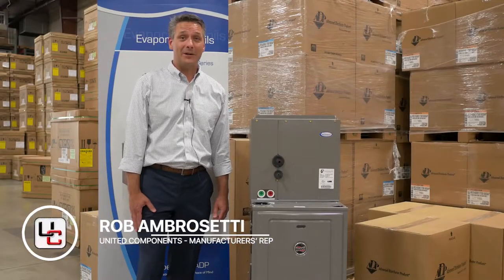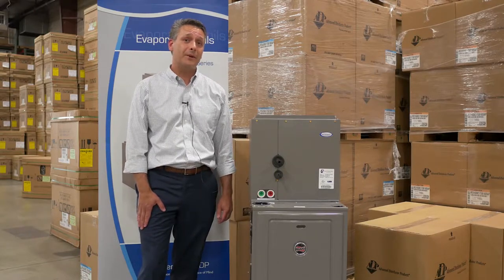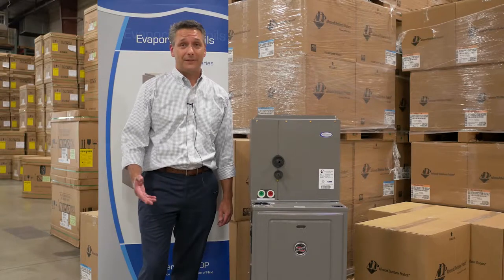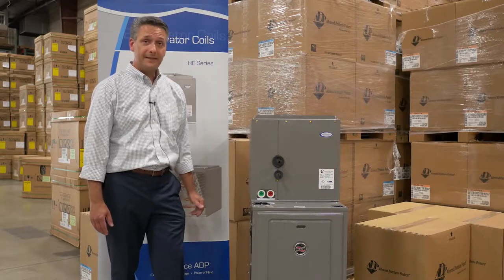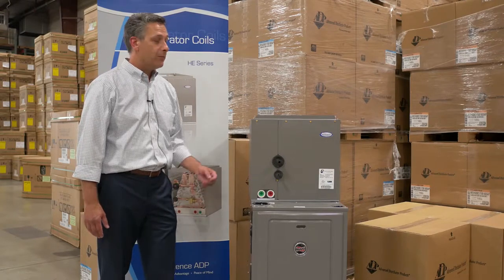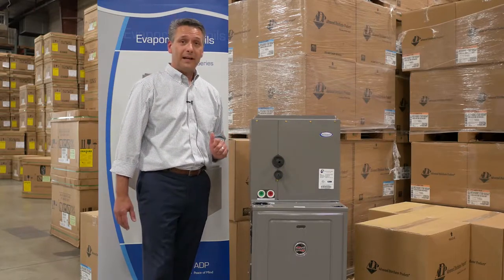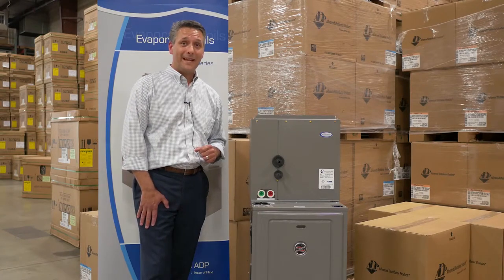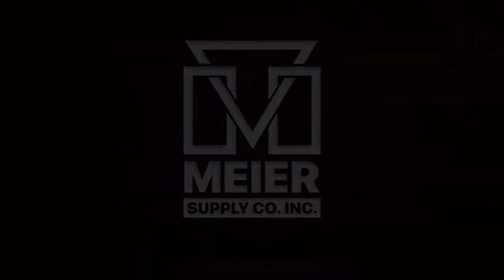Meier Supply and ADP's Premier Indoor Evaporator Coil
Rob Ambrosetti of United Components (Meier Supply's manufacturers' representative for ADP,) gives us a quick overview on Meier Supply's partnership with ADP and ADP's Premier Indoor Evaporator Coil.